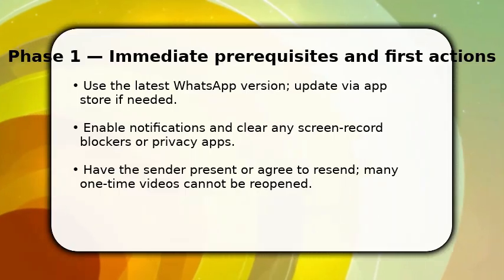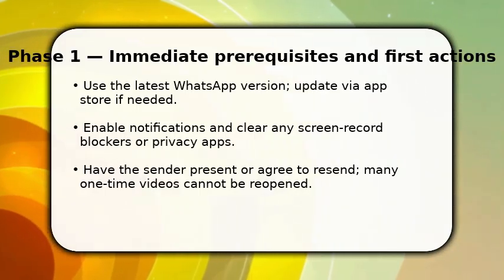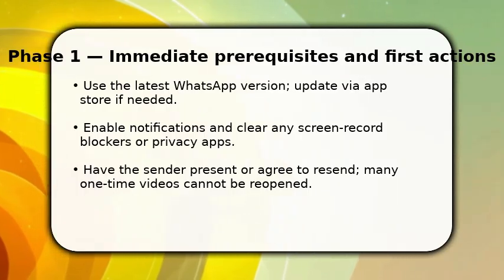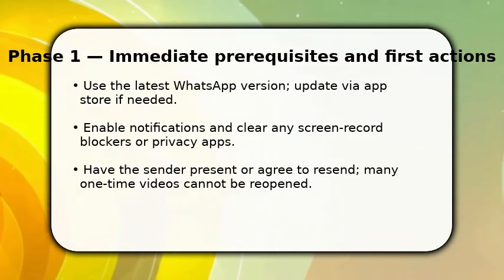How to View One Time Video in Whatsapp Again - Step by Step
How to View One Time Video in Whatsapp Again - Step by Step | 🔒 Surfshark VPN Deal — Stay private and secure. $1.99/mo + 3 Months Free ▸

Learn the process of viewing a one-time video in WhatsApp again with our comprehensive guide. Discover step by step instructions to access previously watched content within your chat history.

view past videos, watch old WhatsApp messages, replay single use media on WhatsApp, access one-time video in WhatsApp, step by step guide to viewing temporary content, how to see deleted chats and multimedia